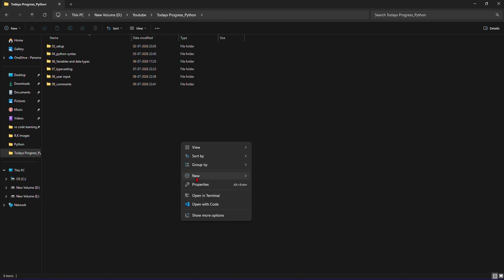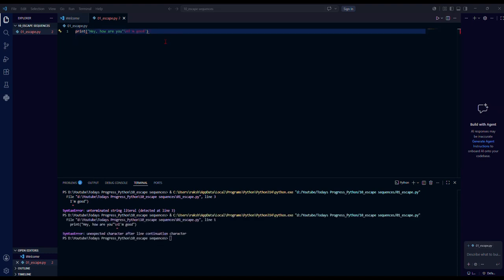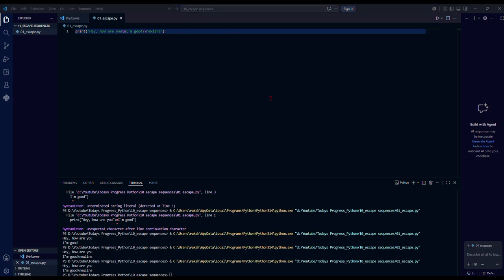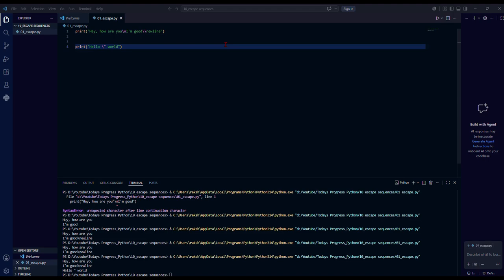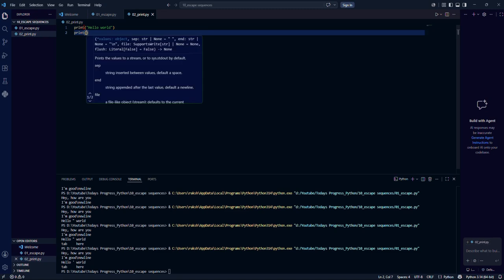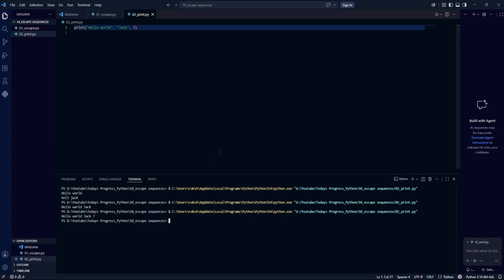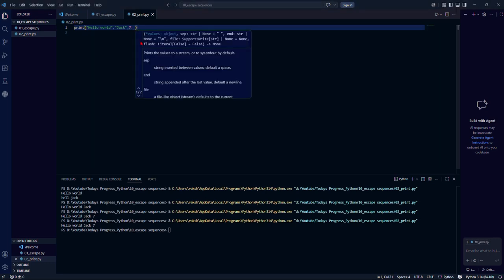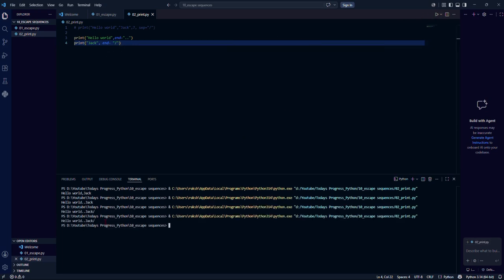Day 10 - Escape sequences and Print statement in python.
In this video we are going to learn about escape sequences and more about print statement in python.